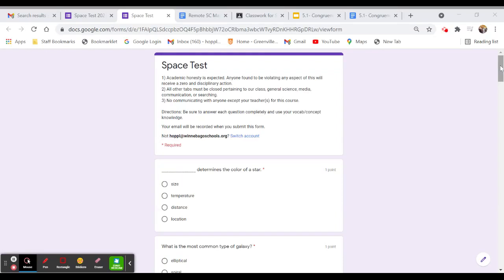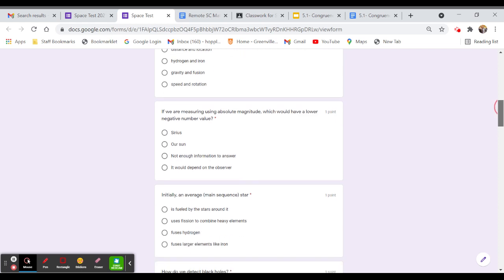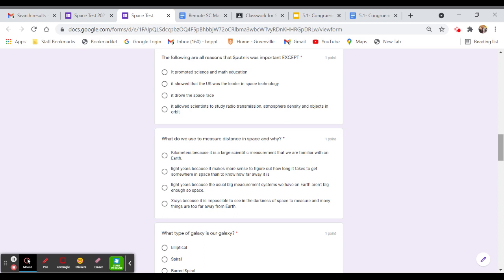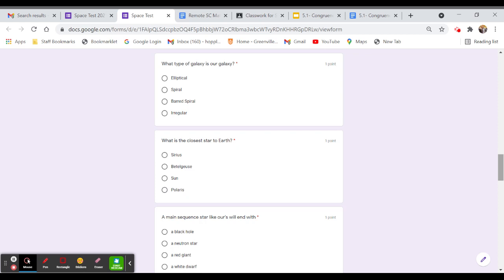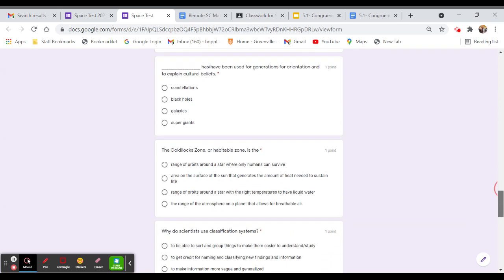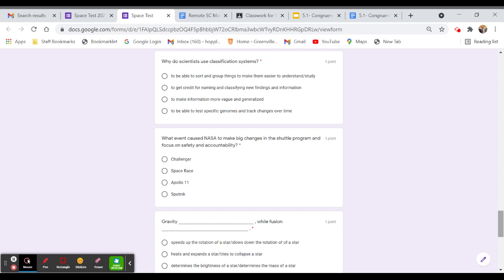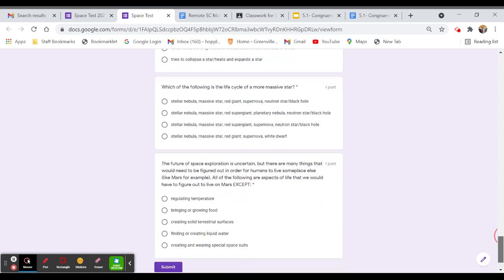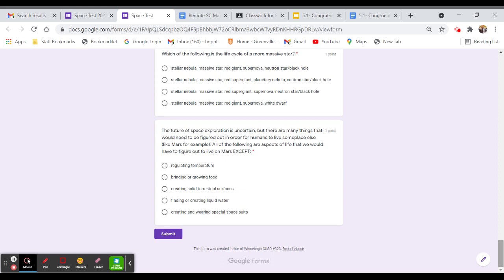Audio- Space test 2021